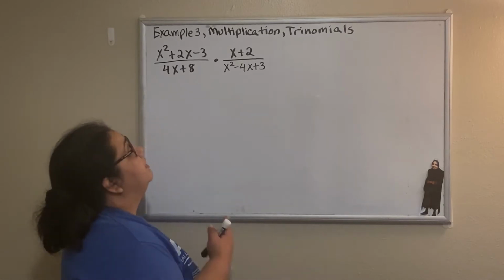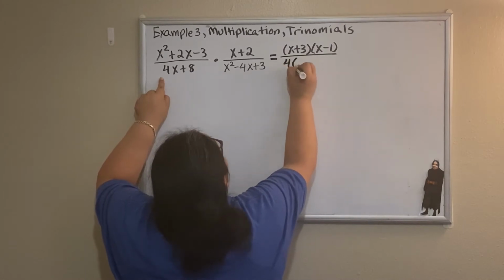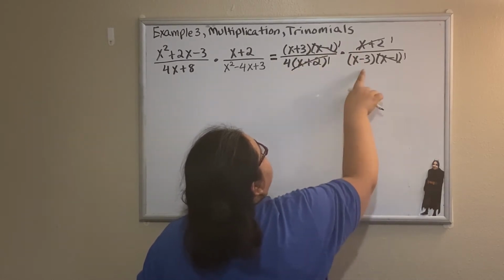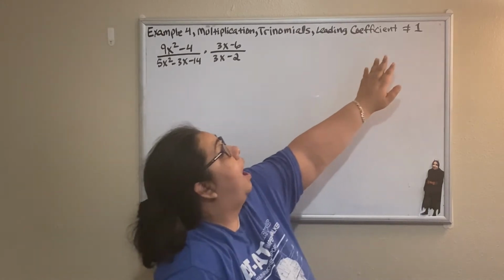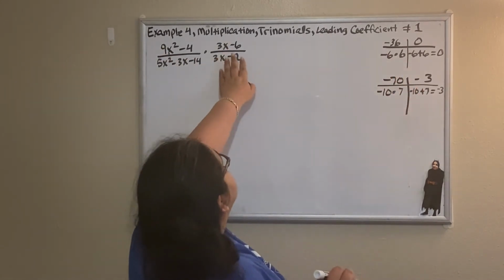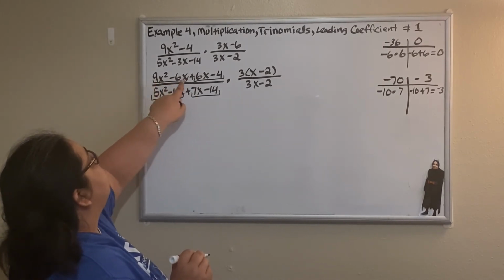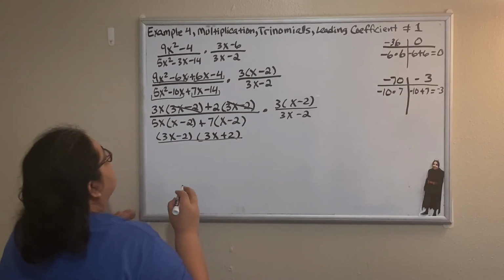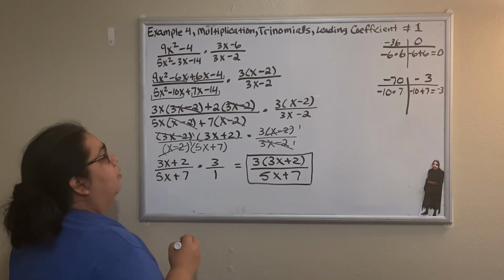Multiplying & Dividing Rational Expressions Examples 3 & 4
The second video in a series that shows how to multiply and divide rational expressions.